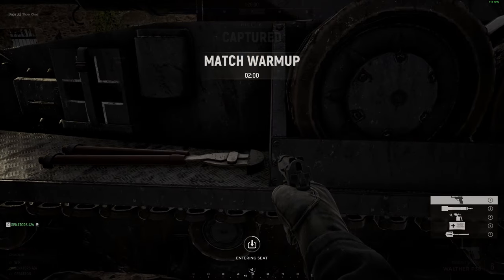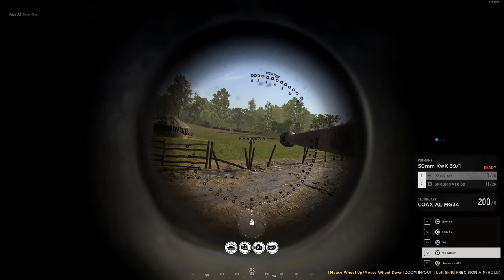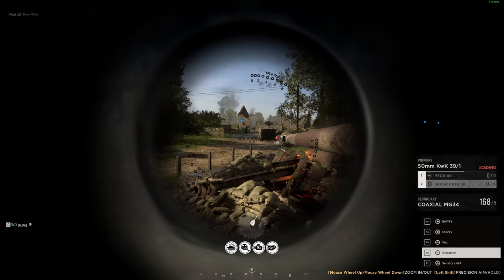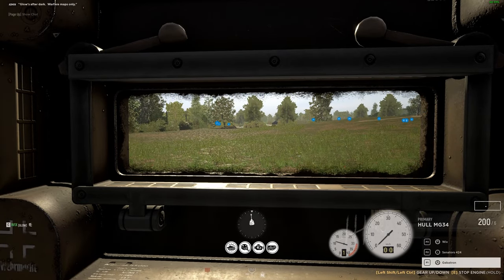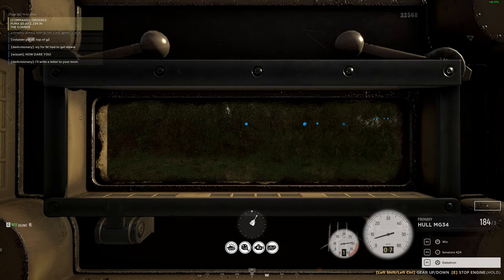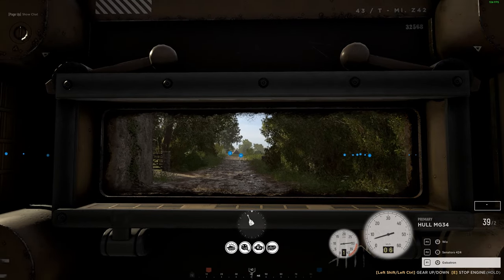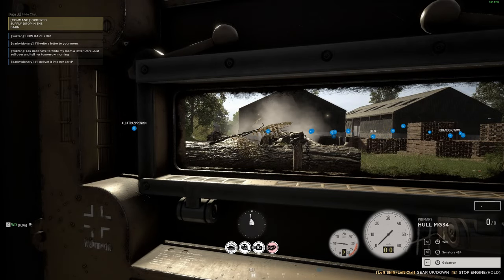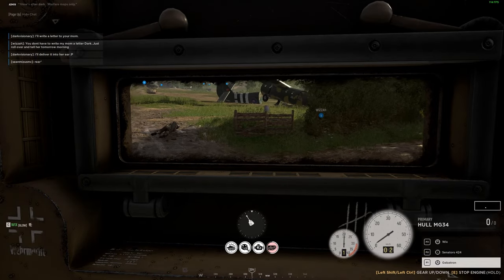What a Good Tank Crew Sounds Like - Armor Gameplay + Commentary Guide - Hell Let Loose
This video is a guided playthrough in Hell Let Loose from the perspective of an armor crew member. We'll cover good habits, bad habits, and general best practices to help elevate your armor play no matter what seat you're in.

My PC & Accessories:
CPU: Ryzen9 5900x
CPU fan: DR Pro4
GPU: RTX 3090
Motherboard: Asus x570-E Gaming
RAM: FlareX 32GB
PSU: EVGA G5 1000w
SSD: 980Pro 1TB
SSD: 860 Evo
HDD: SeaGate BarraCuda
Case: Fractal Design R5
Monitor: LG OLED 55''
Mouse: Logitech G604
Keyboard: Logitech K360
Headset: Corsair Void Pro
Mic: Blue
External SSD: Inland 1TB
External HDD: FD2TB

00:00 Intro
00:09 Gameplay
55:27 Victory/Analysis
57:25 Outro